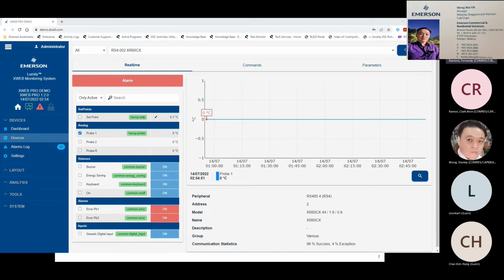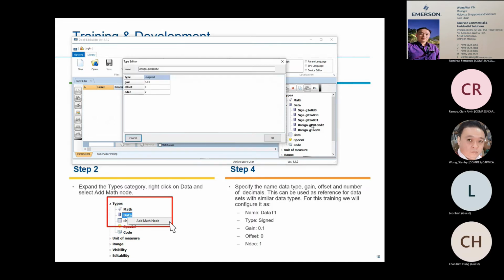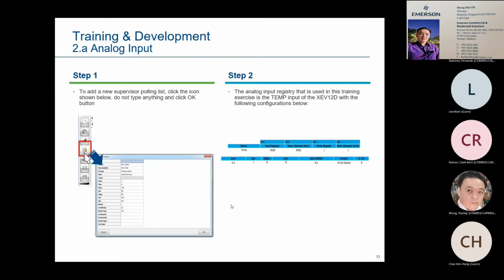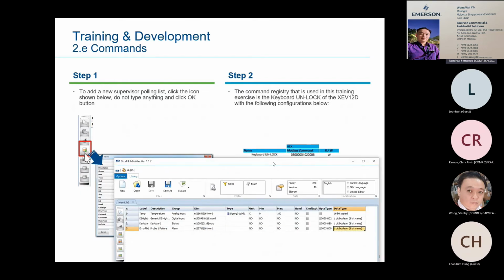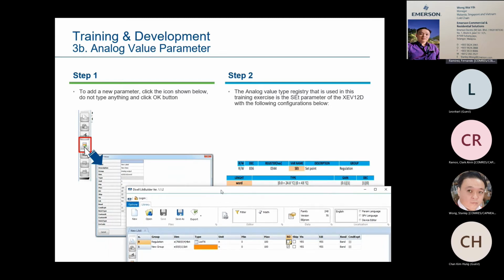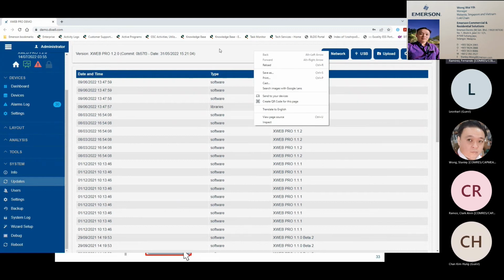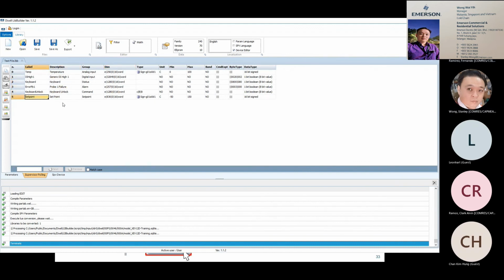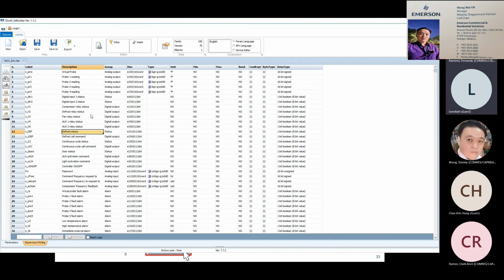Emerson - Dixell XWEB - Library Builder for 3rd Party Modbus devices integration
XWEB is a distributed facility management system, that provides monitoring, control, and supervision. it uses a web-based interface that can be accessed locally & remotely.
Lib-builder is a new software tool used to create 3rd party devices libraries for XWEB and Wizmate software. Features parameter map and supervisor polling creation tools pack in one software.

You will need to have basic knowledge of Modbus Protocol description file creation,. 3rd party Modbus devices and its Modbus Registry documents.